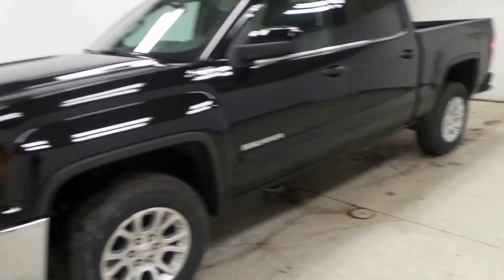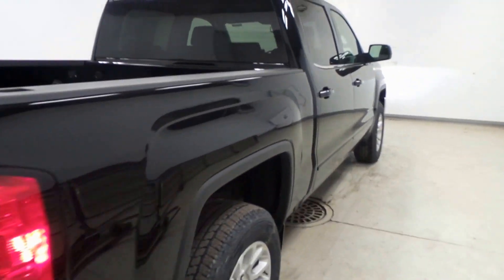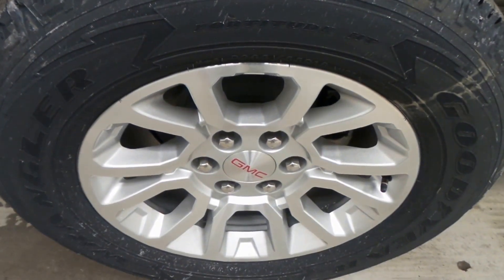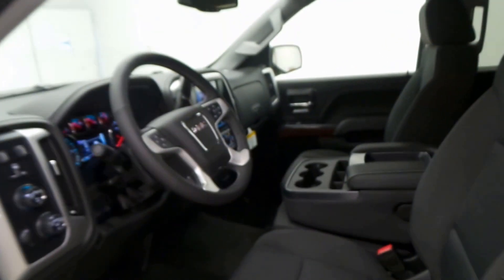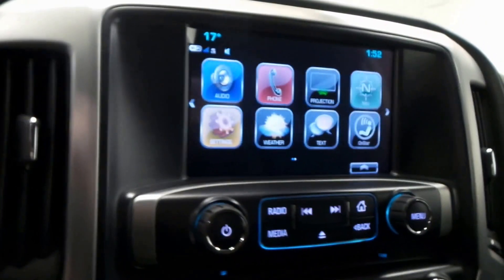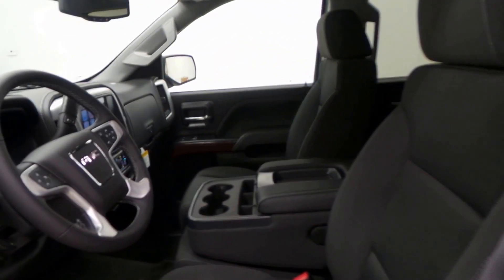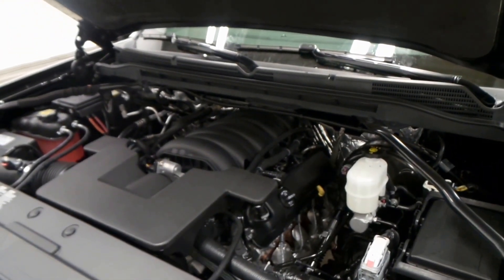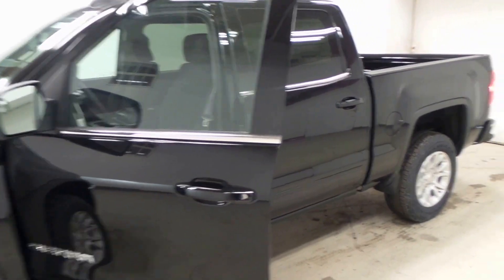2017 GMC Sierra 1500 SLE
This is a nice truck that puts out lots of power and has a comfortable ride. Come test drive this 2017 GMC Sierra 1500 SLE, stock GC278521 today at McDonald GMC Cadillac 5155 State St. Saginaw, MI.